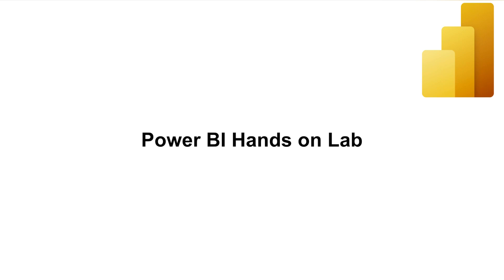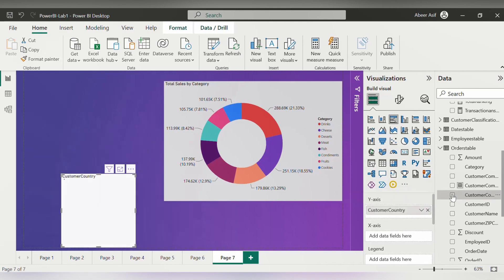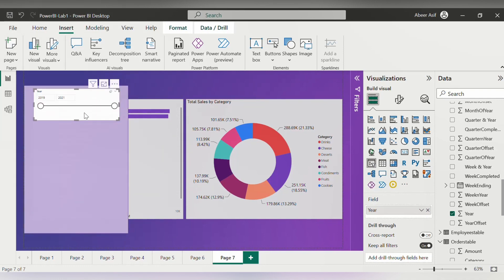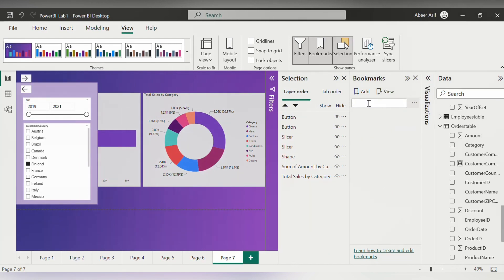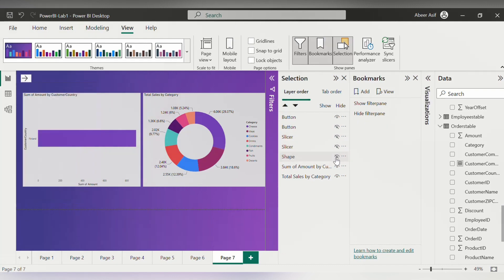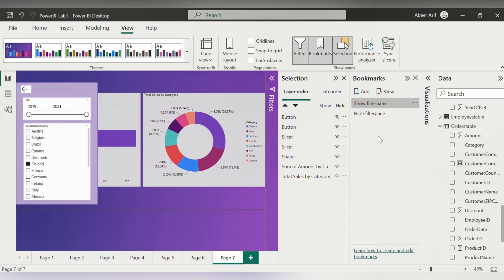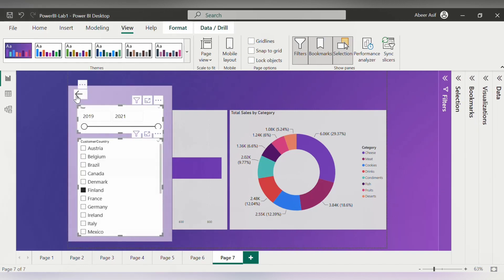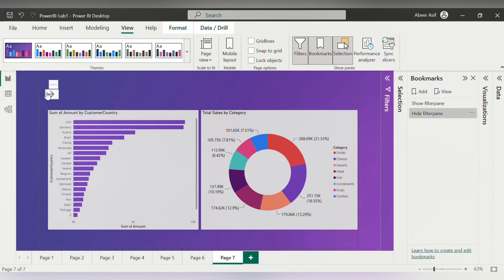Build a Filter Panel in Power BI 2023 - (Part9)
In this video we will show you how to create a a custom filter panel. The panel allows you to group your slicers, and show and hide the slicers accordingly.

Please visit our sister website at datanerds.io to access more free labs on POWER BI AND TABLEAU.